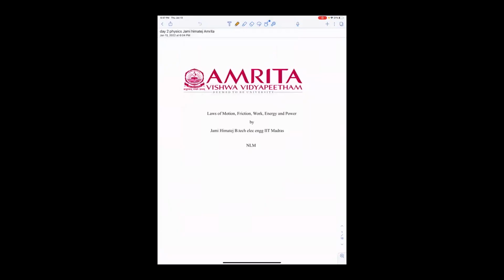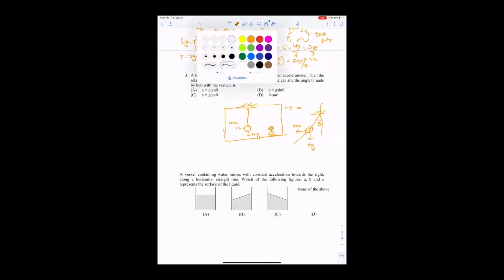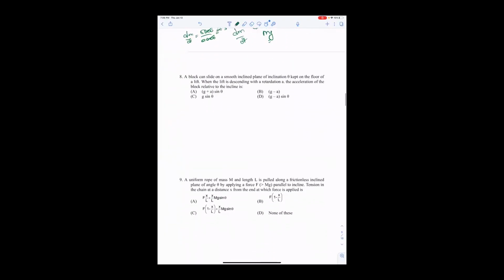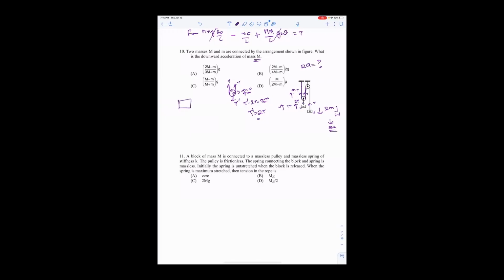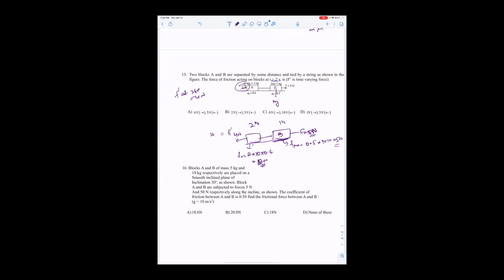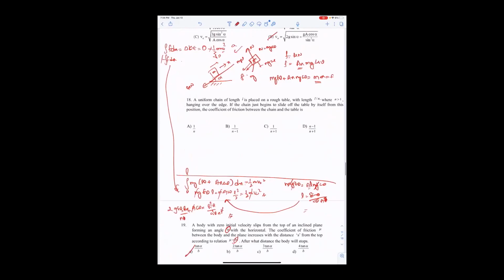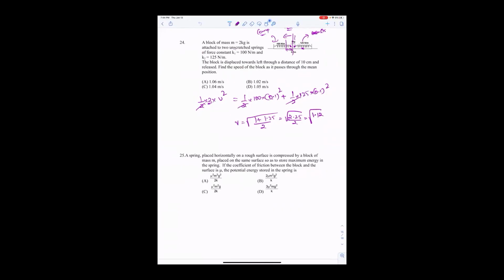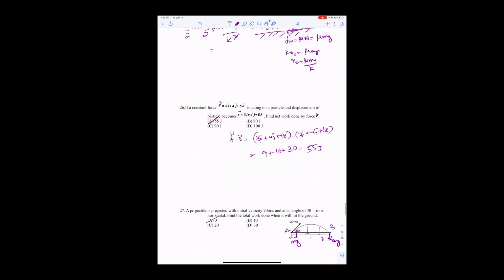Newton's laws of motion, Friction, and Work, power, energy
In this video, we'll dive deep into the concept of Newton's laws of motion, Friction, Work, Power & Energy are crucial topic for aspiring engineers. Whether you're preparing for AEEE or JEE understanding Newton's laws of motion, Friction, Work, Power & Energy are key to scoring high in Physics.

This session is designed specifically to help you build a strong foundation in Newton's laws of motion, Friction, Work, Power & Energy, with an emphasis on problem-solving and conceptual clarity, ensuring you're fully prepared for your upcoming exams.